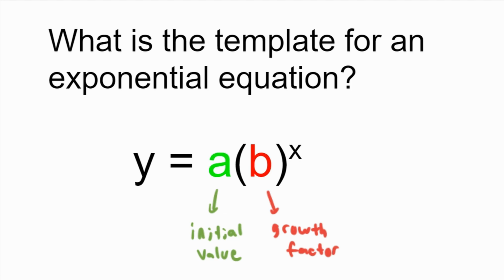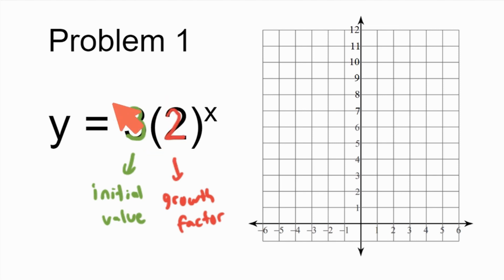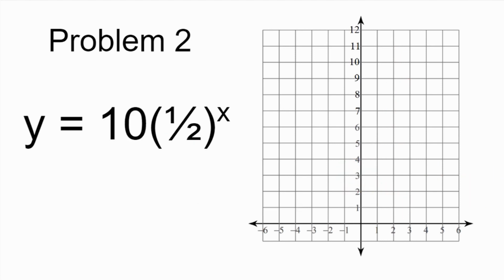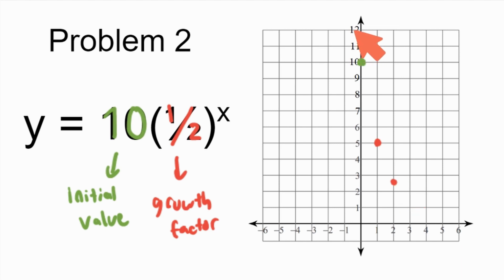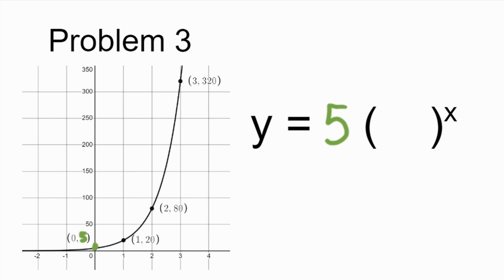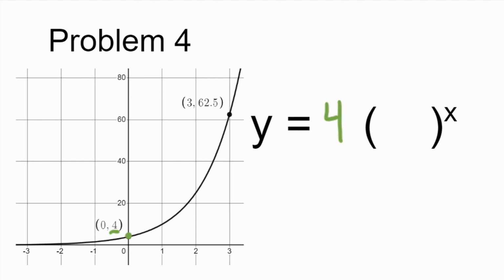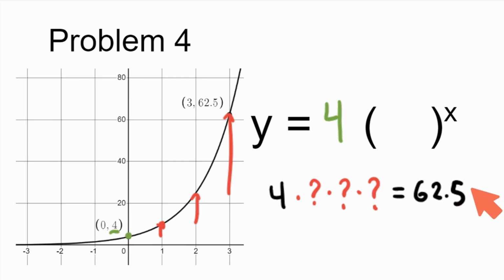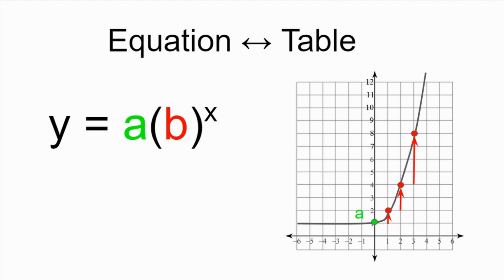Exponential Equations: Equation ↔ Graph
In this video, we review practice problems where given an exponential equation we create a graph. Then we go backwards, where we start with an exponential graph and create an equation.

00:00 Introduction
00:30 Problem 1
01:50 Problem 2
03:12 Problem 3
04:24 Problem 4
06:24 Conclusion